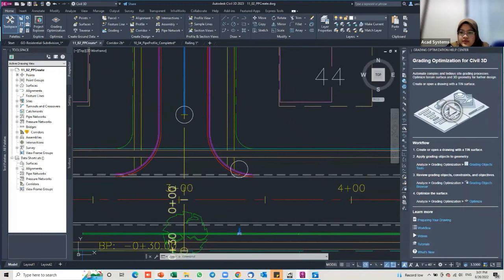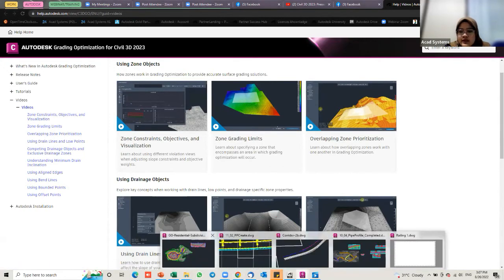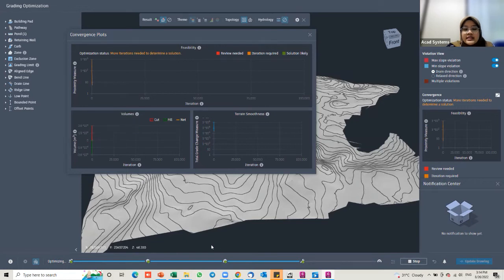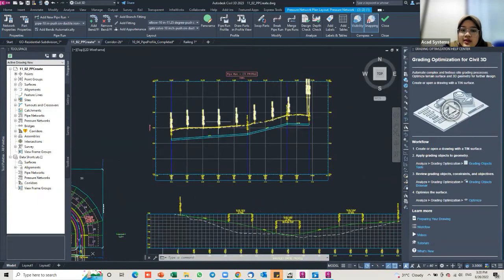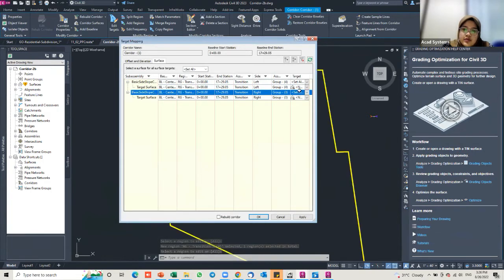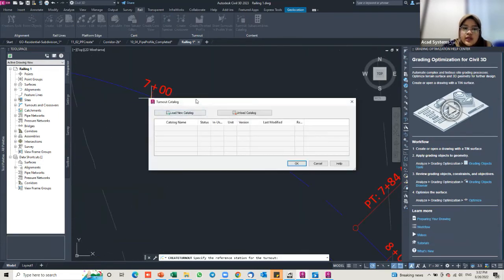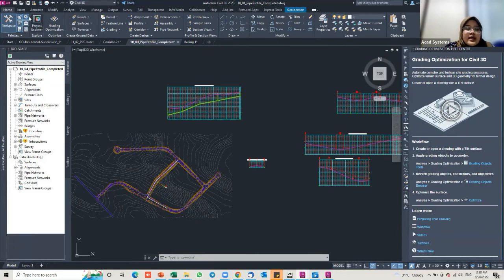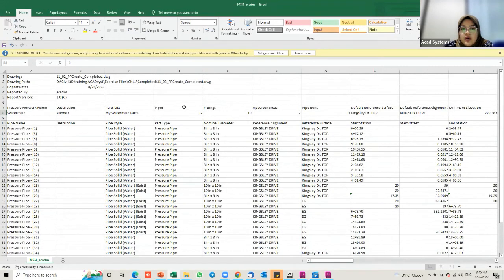Civil 3D 2023 New Feature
Civil 3D 2023 New Features

Who Should Attend: All Civil 3D users that use the Civil 3D 2023 version. Drafter, Civil Engineer

Right now Civil 3D 2023 has new features. The new features are on these few particular things below:

1. Grading Optimization Help Center
2. Pressure networks keyword search
3. Corridor solid property set and targeting
4. Rail switch and crossing enhancements
5. Project Explorer table, report, and object comparison

Therefore, in this free online lesson, we will explore the new features that have been added to Civil 3D 2023.

This free online lesson will guide you to explore the use of Civil 3D to improve productivity.